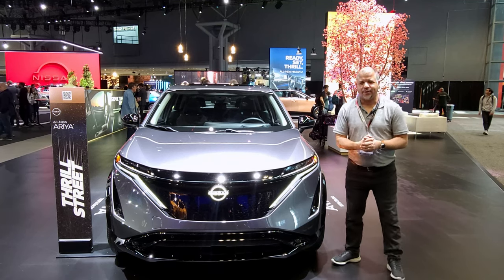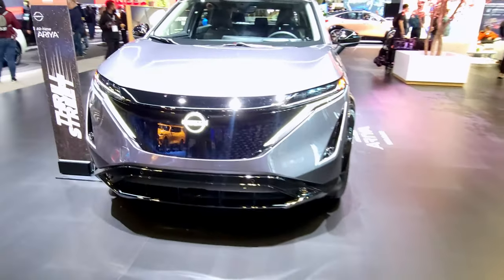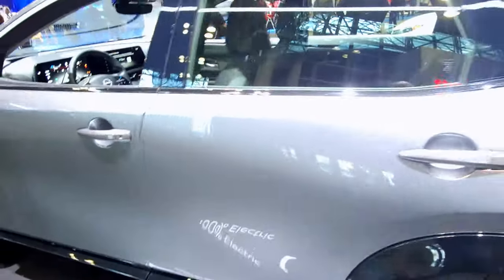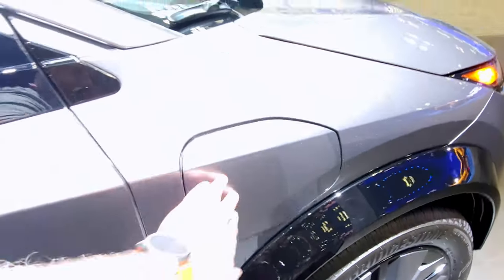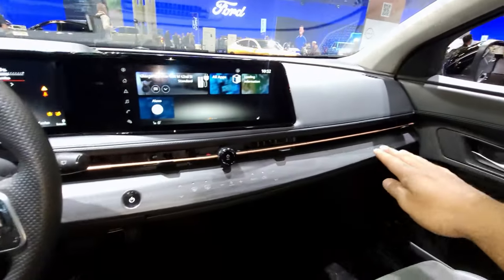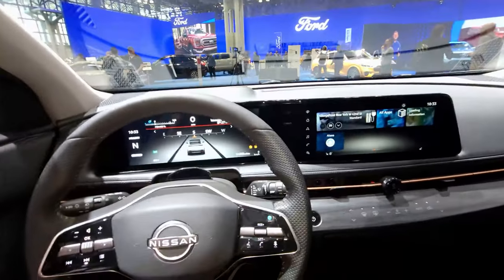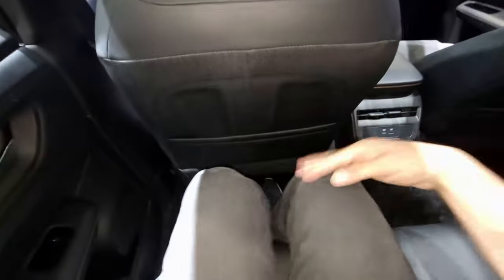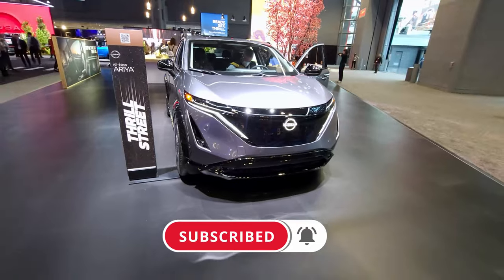2023 Nissan Ariya Suv First look & Review!!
This is Nissan's second full EV and first compact SUV ev the all-new Nissan ariya it almost has a human name. Specs-wise the Nissan ariya has good numbers on paper. Depending on the trim you choose, Nissan ARIYA will go from 0-60 mph from 7.2 seconds for the extended range front-wheel-drive model, to 4.8 seconds for the extended range e-4ORCE twin-motor all-wheel-drive model. Power comes from a standard with a single electric motor rated at 238 HP. There are five additional variations depending on the version. The top model e-4ORCE AWD twin-motor version produces 389 HP. Price range is between $45k up to $58k depending on trim and options. I'm looking forward to driving The Nissan Ariya on the road.